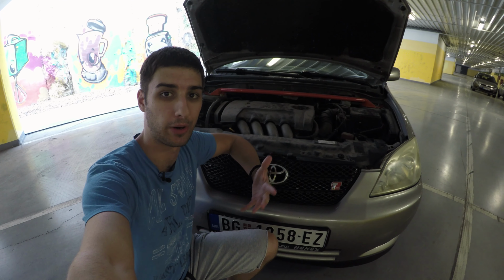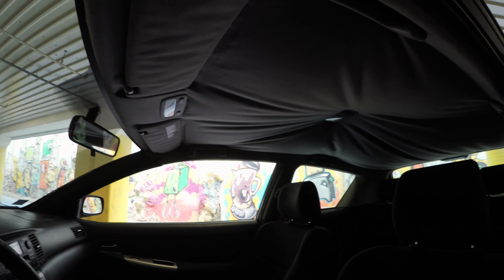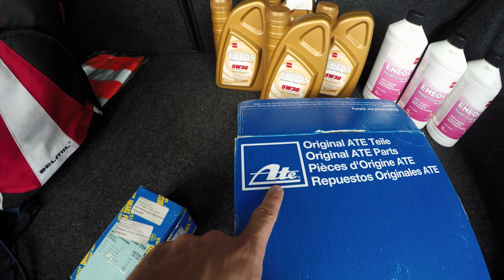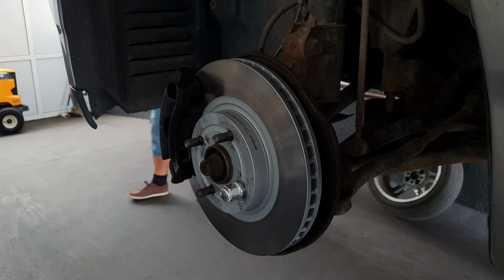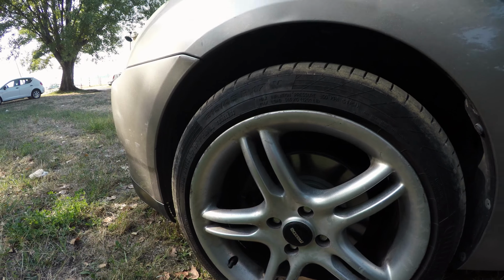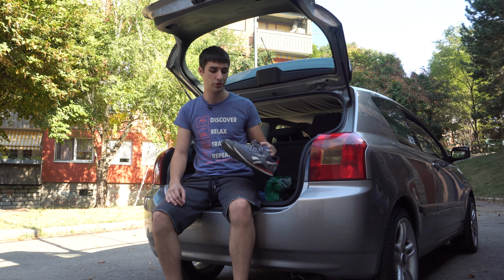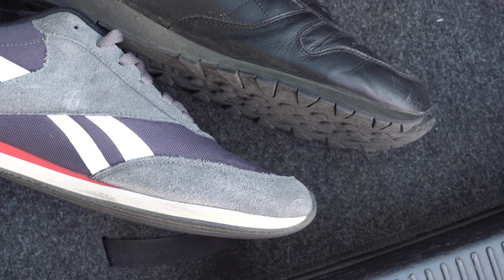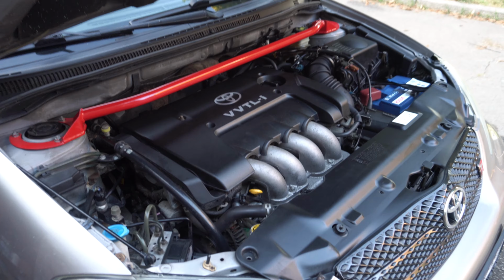Toyota Corolla T Sport Project [Part 3] - Brakes & Antiroll bar Links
Available in 2160p UHD 4K